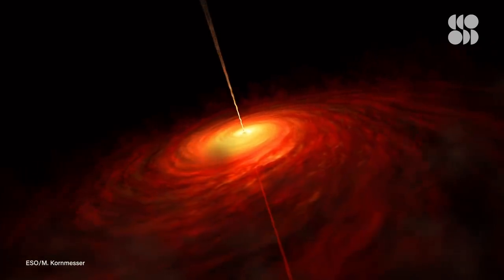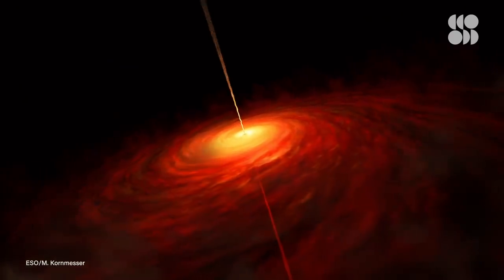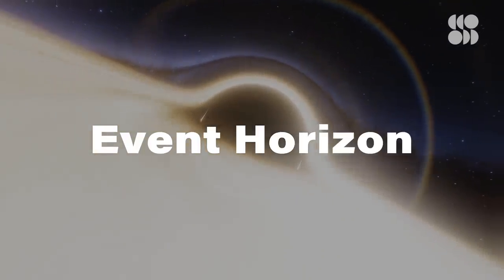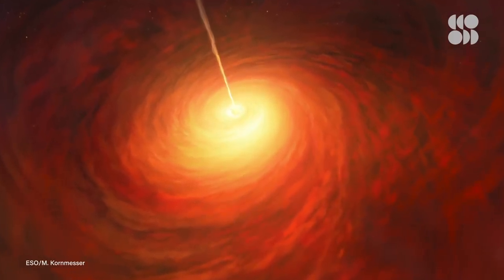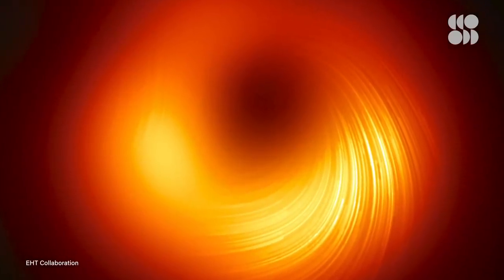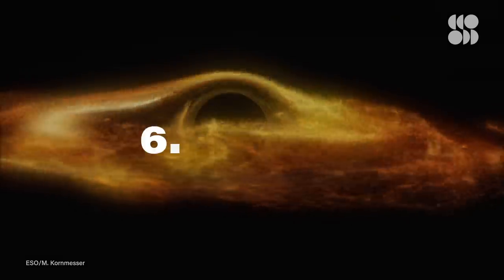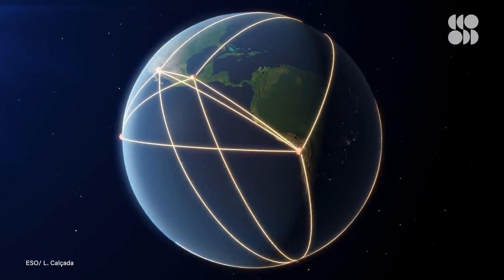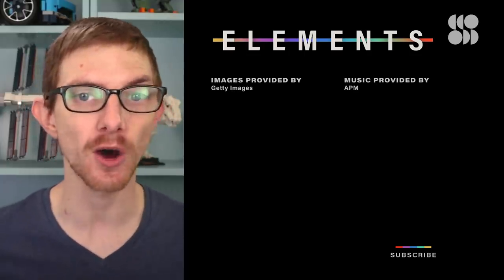For the Very First Time, We Can See a Black Hole's Magnetic Fields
In 2019, the first-ever image of a black hole wowed the world. And now, the team at the Event Horizon Telescope has released an updated version, this time revealing how the supermassive black hole looks in polarized light.

In April of 2019 scientists working for the Event Horizon Telescope collaboration stunned the world when they released the first ever picture of a black hole. This photo of the supermassive black hole at the heart of the galaxy M87 has since become iconic. But the scientists from the EHT were not finished yet, and after almost two years of poring over their data, they’ve released a new version of their famous photo, one that could help solve a major mystery about black holes.

The mystery involves jets of matter that supermassive black holes can launch off into space at nearly the speed of light. The galaxy M87 has a black hole at its center with just such a jet, one that extends for at least 5,000 light years.

Nearly two decades before the EHT’s iconic image,
the Hubble Space Telescope captured another jaw-dropping picture of M87 that clearly showed this jet spearing its way across the cosmos.

The Most Intimate Portrait Yet of a Black Hole
Paradoxically, despite their light-swallowing capability, black holes are the most luminous objects in the universe. Material — gas, dust, shredded stars — that falls into a black hole is heated to millions of degrees as it swirls around the drain of doom in a dense maelstrom of electromagnetic fields. Most of that matter falls into the black hole, but some is pushed out, like toothpaste, by enormous pressures and magnetic fields. How all of this energy arises and is marshaled remains unknown to astronomers.

Telescopes Unite in Unprecedented Observations of Famous Black Hole
M87’s jets produce light spanning the entire electromagnetic spectrum, from radio waves to visible light to gamma rays. The intensity of light across this spectrum gives a different pattern for each black hole. Identifying this pattern gives crucial insight into a black hole’s properties (for example, its spin and energy output), but this is a challenge because the pattern changes with time.

Quantum Astronomy Could Create Telescopes Hundreds of Kilometers Wide
At the optical wavelengths underpinning the gorgeous pictures from the Hubble Space Telescope and many other famed facilities, today’s interferometers can only combine light from instruments that are a few hundred meters apart at most. That may be set to change as astronomers turn to quantum physicists for help to start connecting optical telescopes that are tens, even hundreds, of kilometers away from one another.